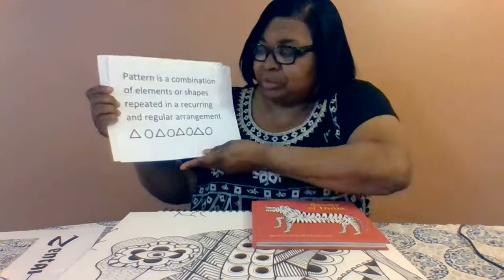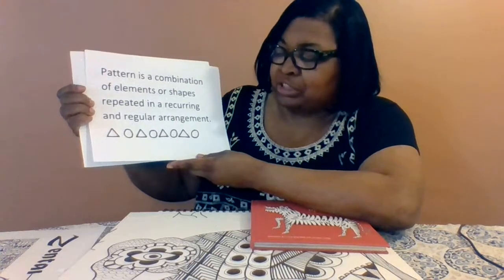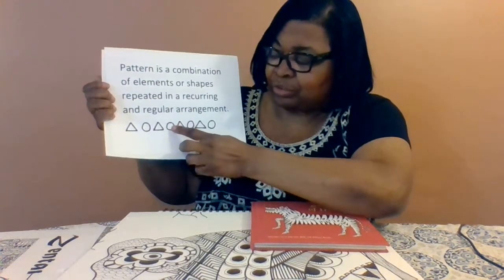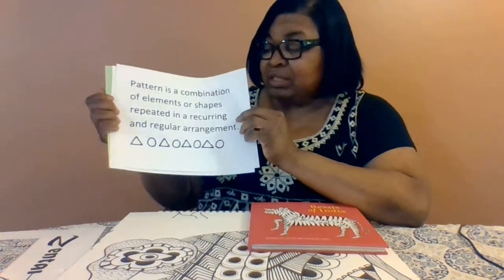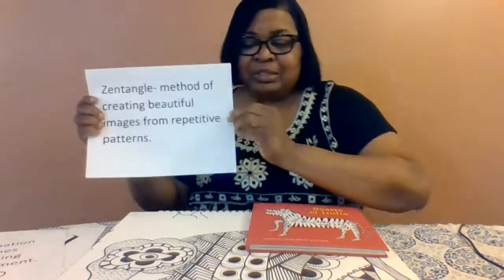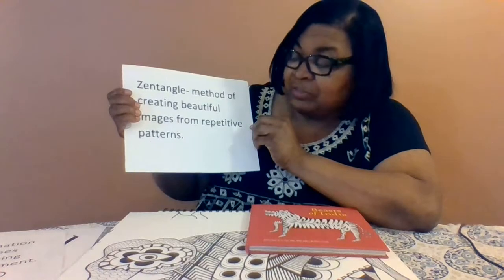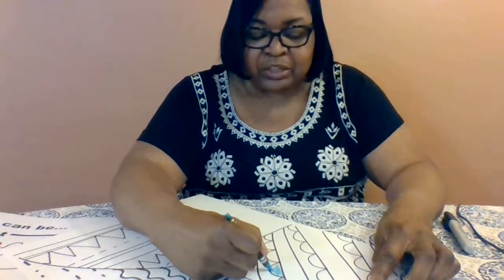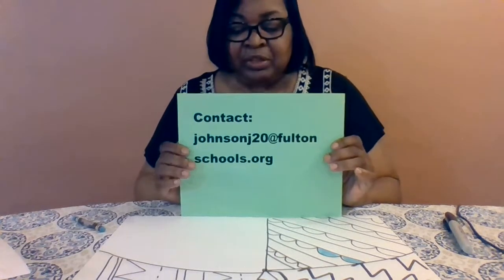K 3rd Art Week Four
Students will use a variety of lines to create a Zentangle design.